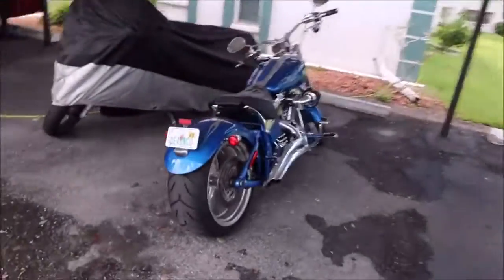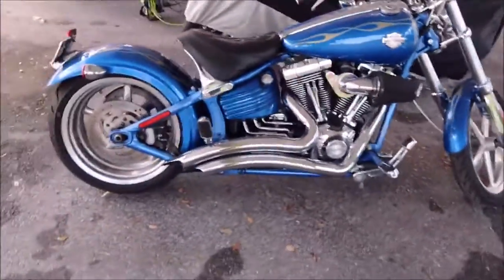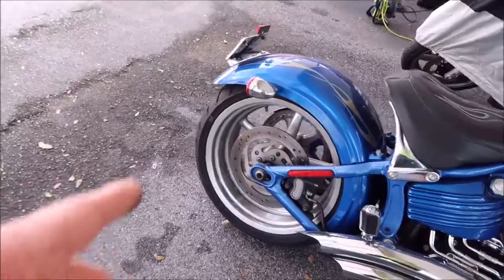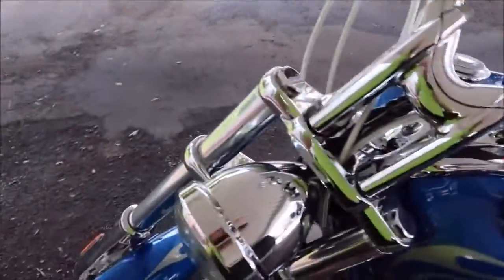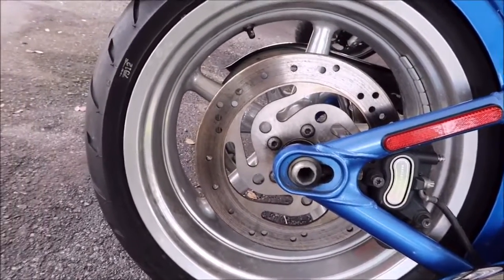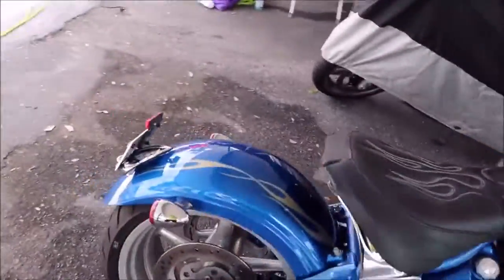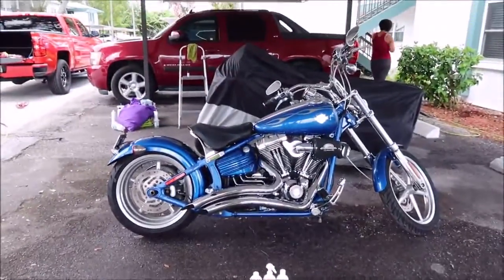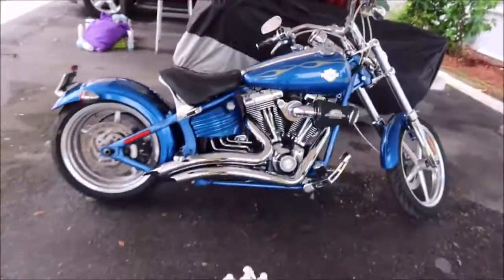HARLEY DAVIDSON ROCKER C MOTORCYCLE ONE SYSTEM DETAIL